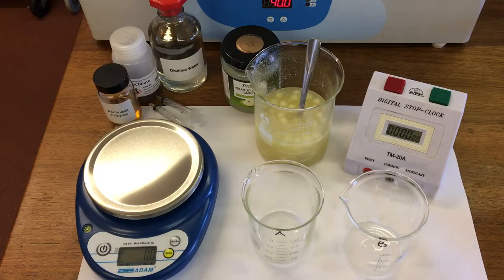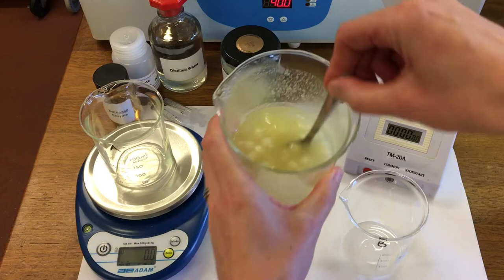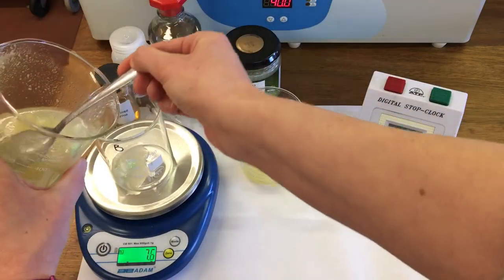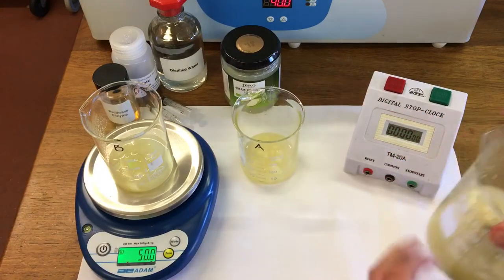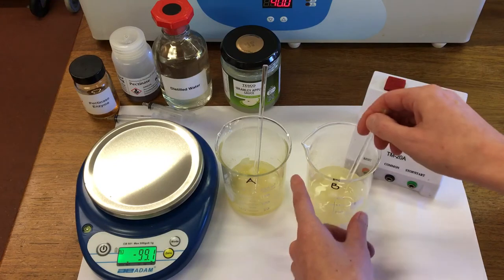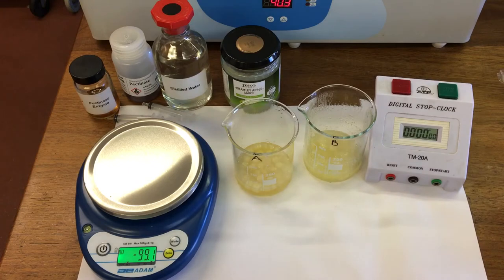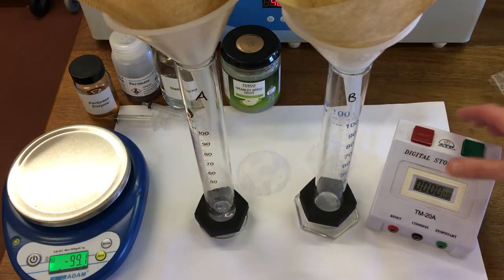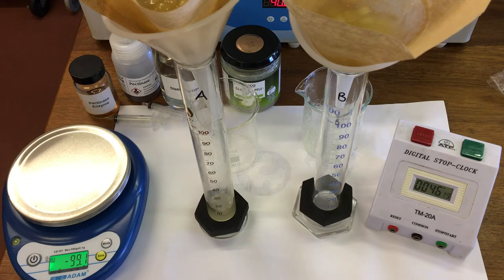Pectinase enzyme; making apple juice.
S3 Biology - Making apple juice from purée using the enzyme pectinase .